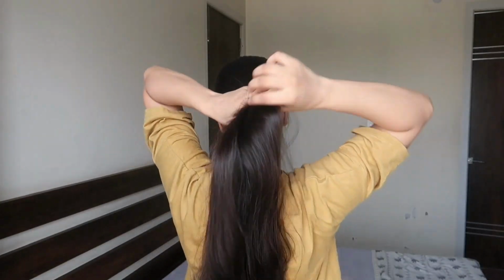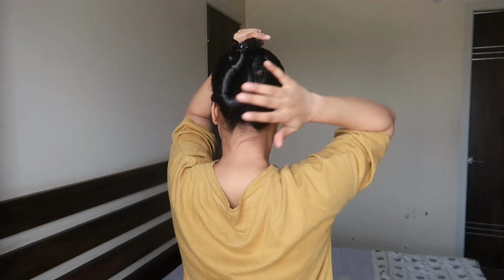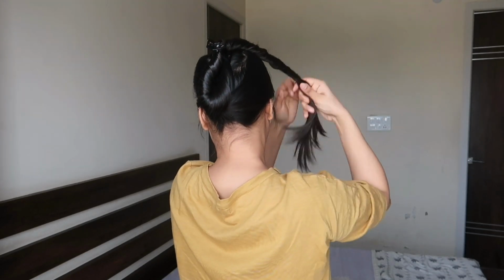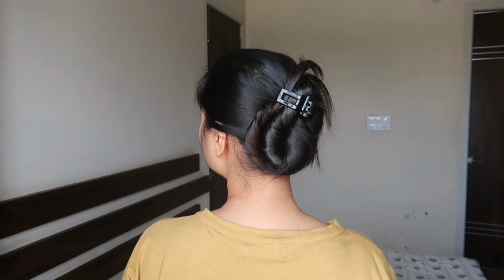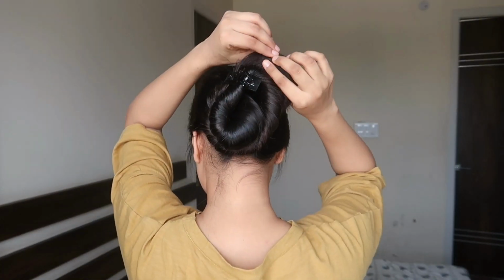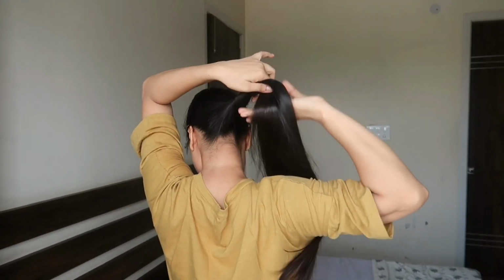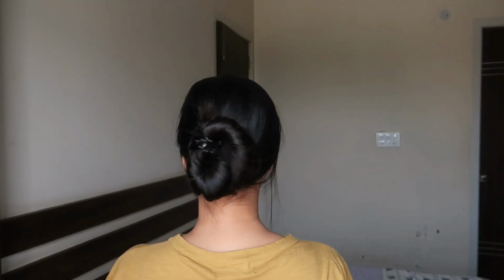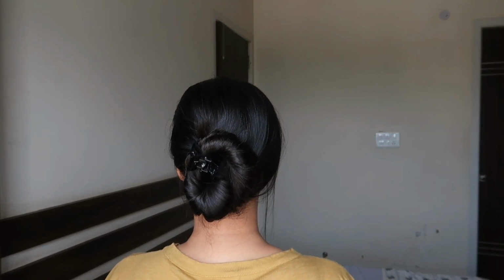How to Use A Hair Clutcher in 3 Ways// Hairstyles for long hair, Messy bun/Updo//Hairstyle Diaries